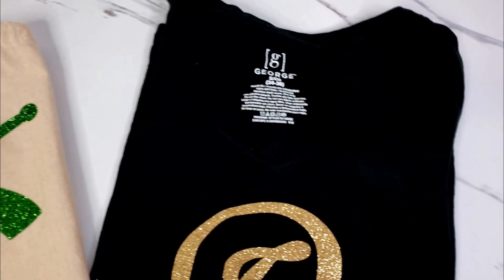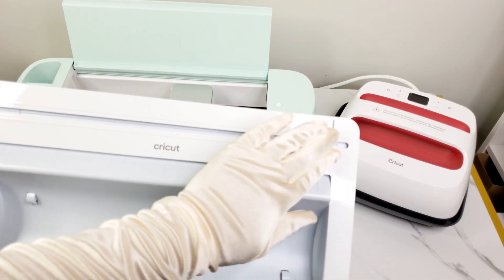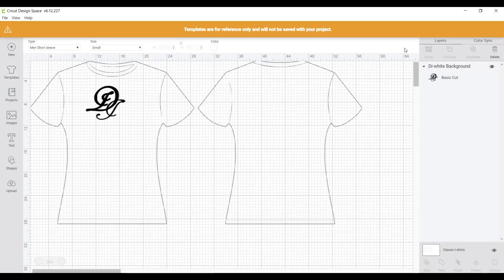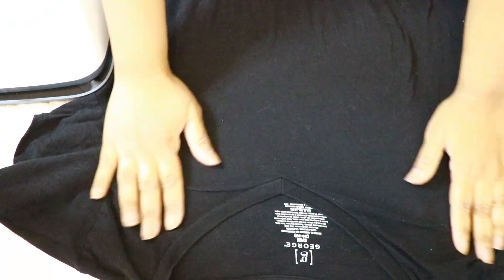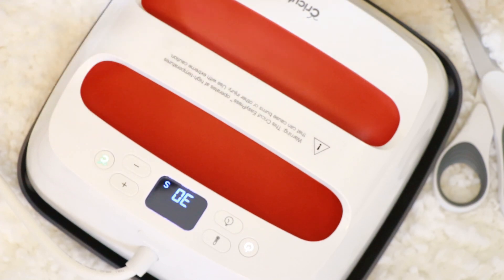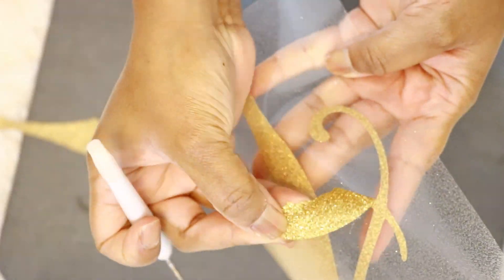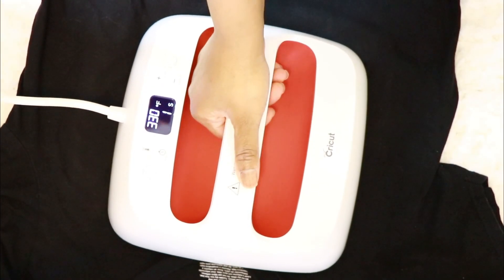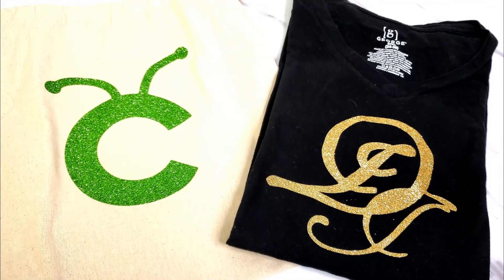How to Make T-shirt with a Cricut | Cricut Iron-On T-Shirt Tutorial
How to Make a Logo T-shirt with a Cricut Explore and Easy Press 2.

Products Featured
Rotating Organizer
Natural Sponges
Acrylic Container Bins
Cookie Jar Storage
Spray Bottles (similar)
Washcloth Towels

Great Items for Your Home:
Faux Fur Rug
Metal Box Spring
Crystal End Curtain Rods
Crystal Tufted Bench
Fandelier
King Bed in the Video
Tufted King Size Bed (similar to the one featured)
Faux Fur Throw in Video

BROOCHES FROM TOTALLY DAZZLED
10 PACK MIXED SILVER AND PEARL

Marble Spray Paint Silver

DIY SUPPLIES I USE OFTEN

DIY SUPPLIES
Crystal Knobs Large
Small Square Mirrors
CHANDELIER JUMP RINGS
Rhinestone Sheet
Flower Mesh Wrap
Rhinestone Sticker Sheet
Pearl and Rhinestones Ribbon
Crystal Rhinestone Ribbon
2" Zinc Plated Metal Ribbon
Flower Mesh Rhinestone
Chandelier Crystals
30 PCS Crystal Chandelier
Acrylic Tear Drop Crystals
10 Pcs Crystal Glass Cabinet Knobs

Filming Equipment
My Camera Kit- Canon 80D Creator Kit
My Lights
Light Stand